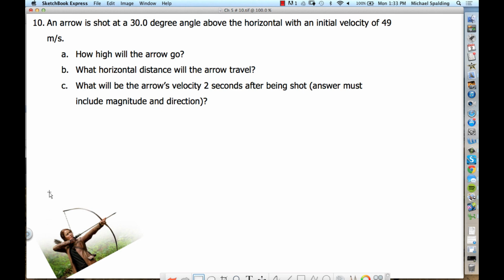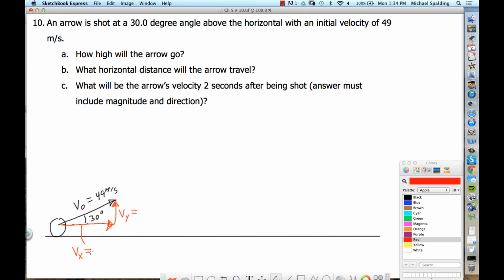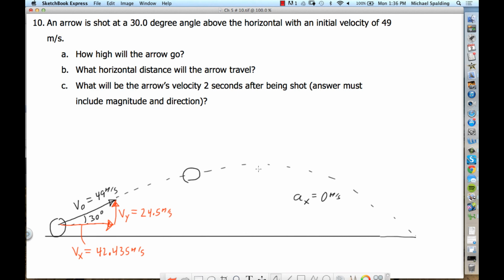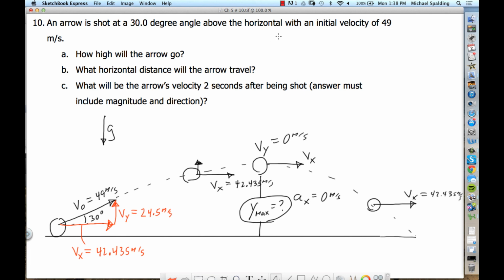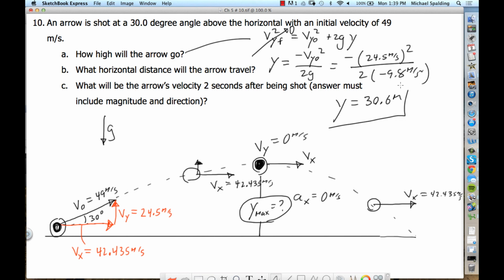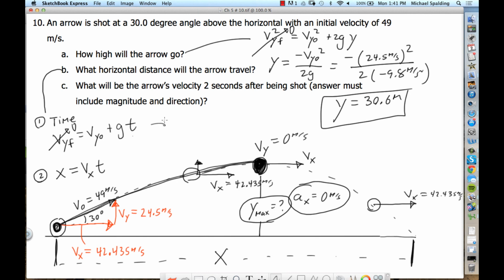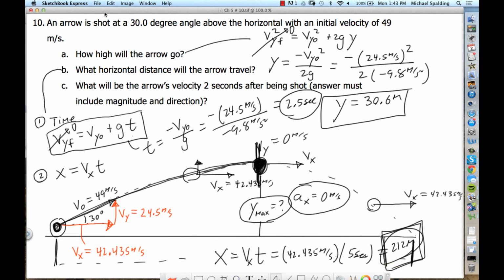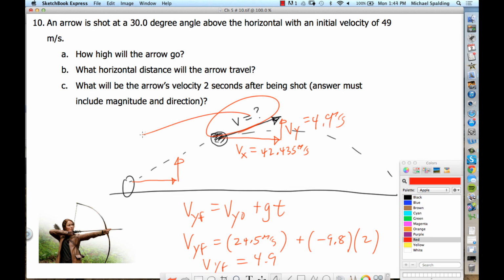Ch 5 # 10.mp4